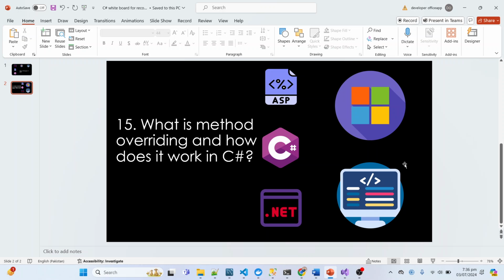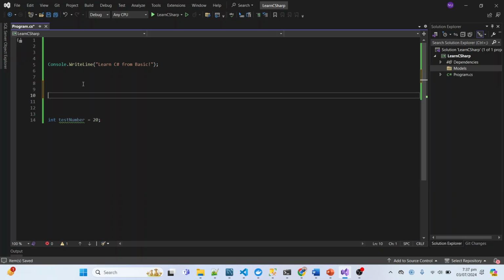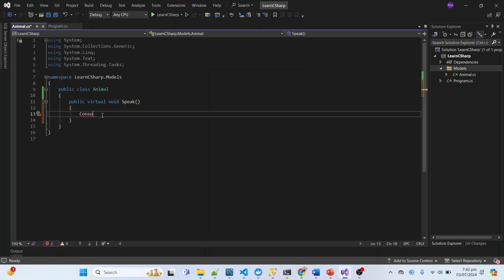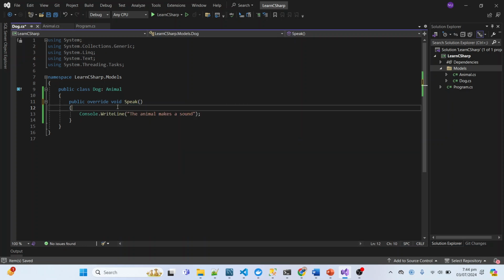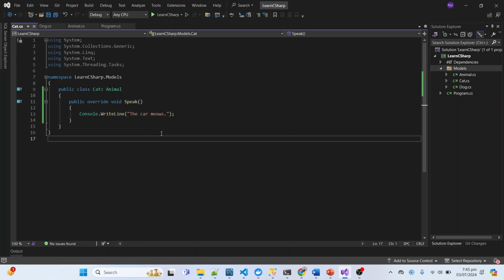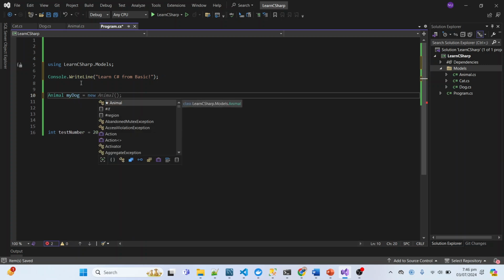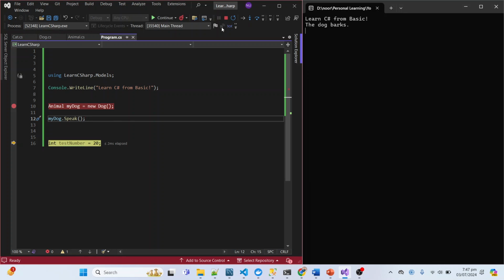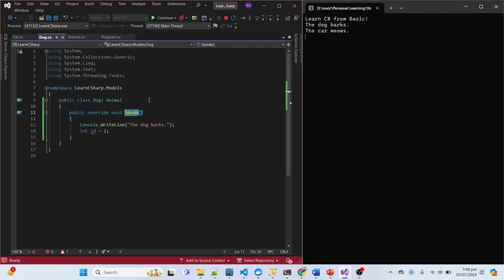Part 15 - What is Method Overriding and How Does It Work in C# | C# Tutorial for Beginners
In this video, we explore "What is Method Overriding and How Does It Work in C#." Method overriding is a core concept in object-oriented programming that allows a subclass to provide a specific implementation of a method already defined in its superclass. This tutorial is perfect for beginners who want to understand and implement method overriding in C#.

🌟 In This Video, You'll Learn:
📜 The concept and syntax of method overriding in C#
🔍 How to override methods in derived classes
🔧 Practical examples of method overriding in action
🛠️ Best practices for using method overriding effectively